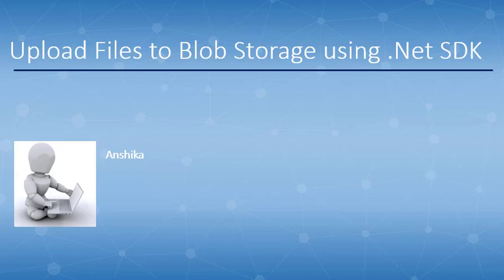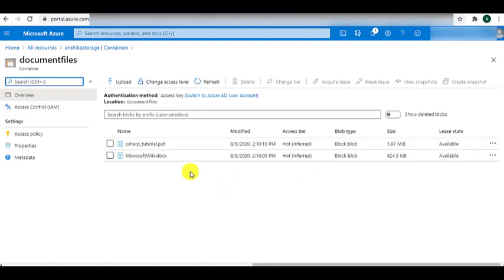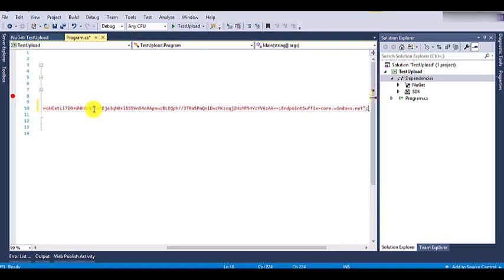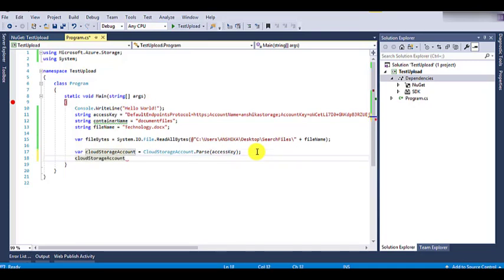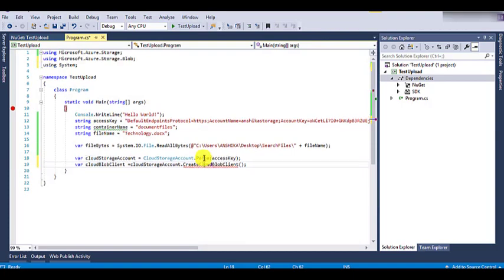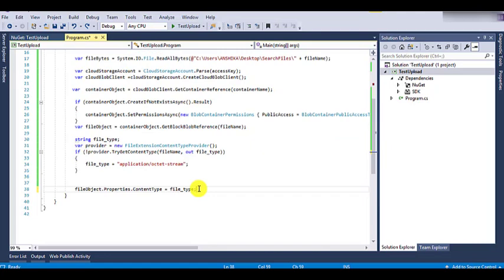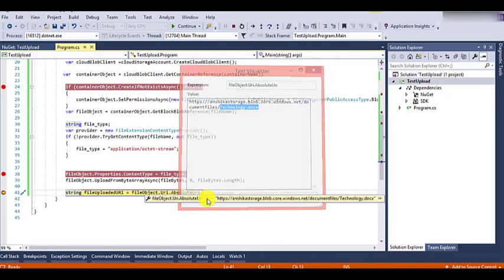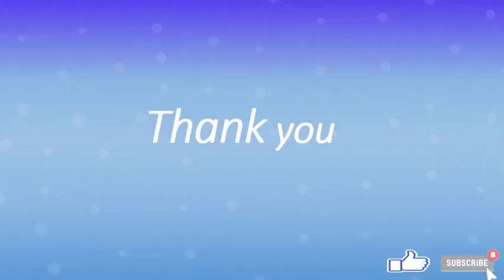Upload Files to Blob Storage using .Net SDK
0.00 Introduction
1.37 Create Console Application for Uploading files
2.02 Add Nuget Package - Microsoft.Azure.Storage.Blob
2.20 Code for Uploading file using .Net C#
8.02 Debug the .Net Code for Uploading the file
9.17 Validate if the file is uploaded successfully
9.43 Summary